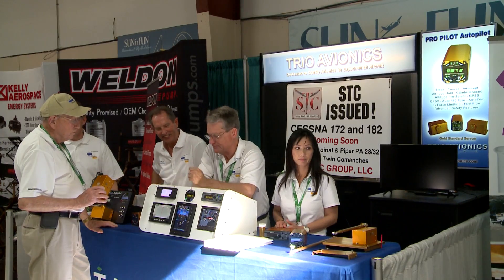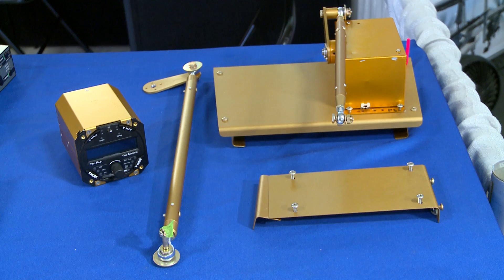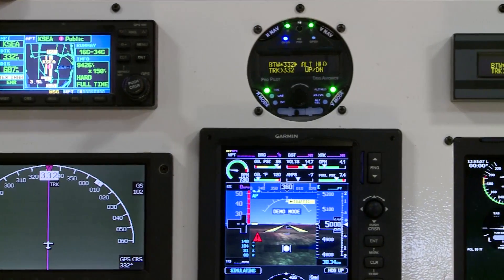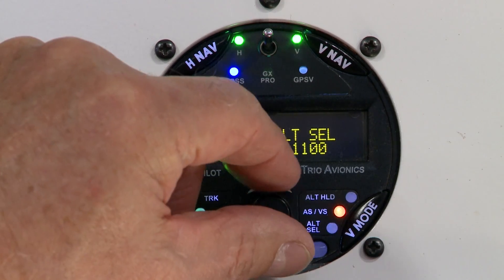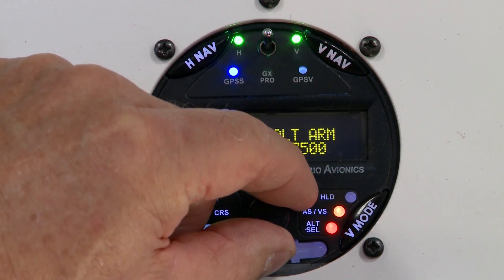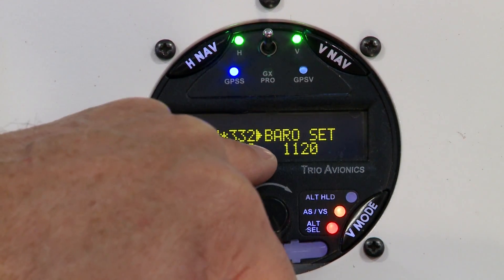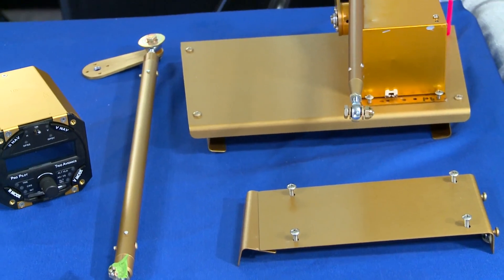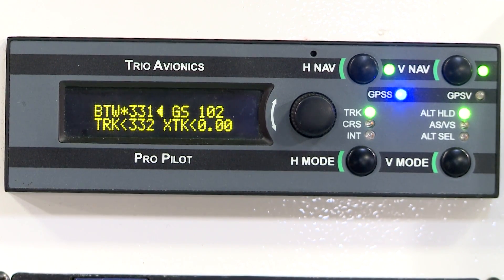Trio Autopilot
The ability to install equipment designed for experimental aircraft into certified airplanes continues to make progress. The STC Group received a supplemental type certificate for the kit to install a Trio autopilot into Cessna 172s and 182s.